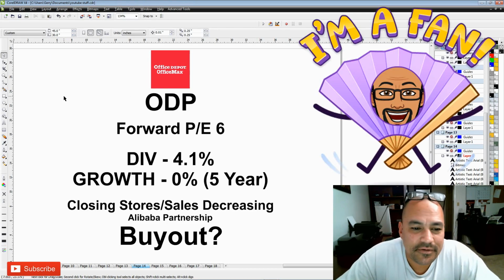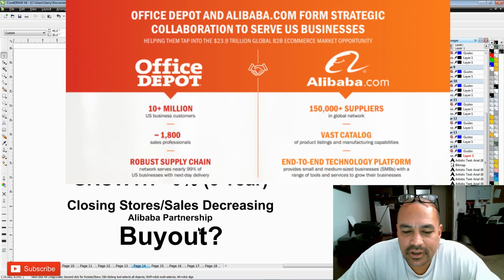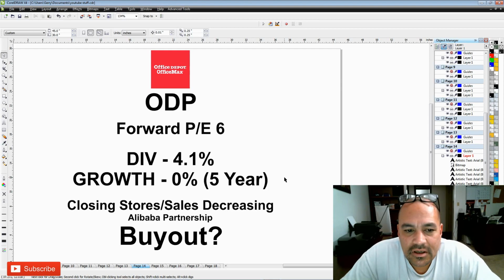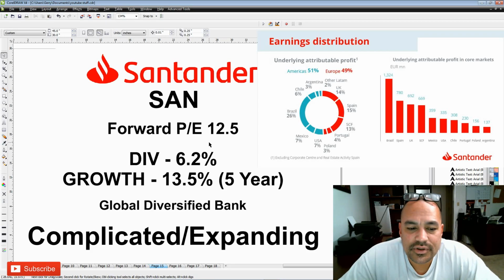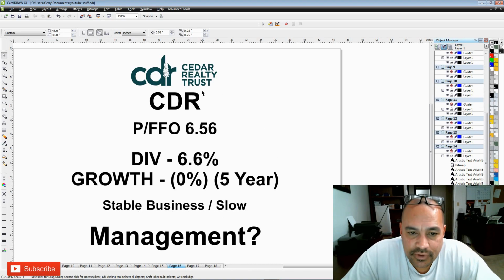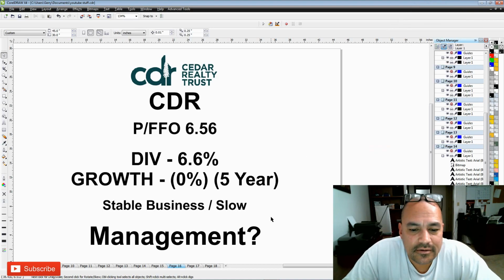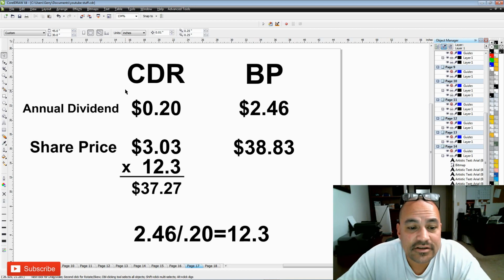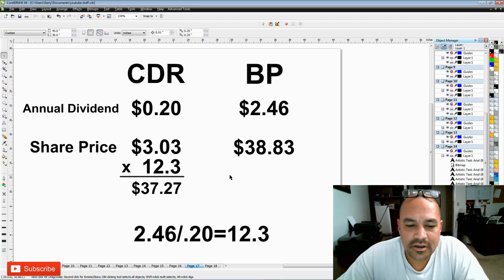SHOULD YOU BUY CHEAP DIVIDEND STOCKS? 3 Solid Dividend Stocks Under $5! But Should You Buy Them?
GW ETF Channel Apparel Store:
3 Solid Dividend Stocks Under $5! But Should You Buy Them?

It is the best way to support a small channel. You do not have to purchase the items linked, as long as you click on the link to get to Amazon you can purchase whatever you like and I may get a small commission for you doing so. Thank you so much for your support.